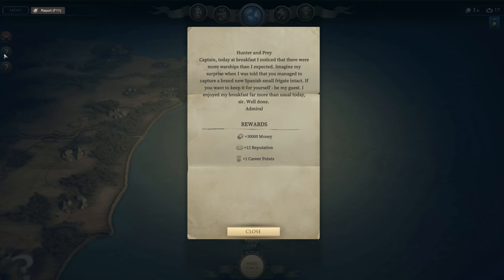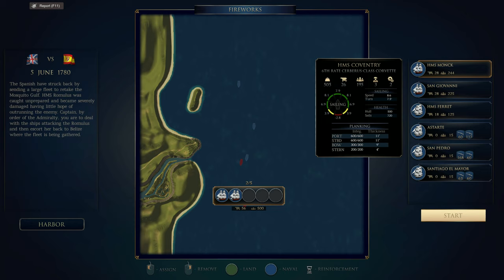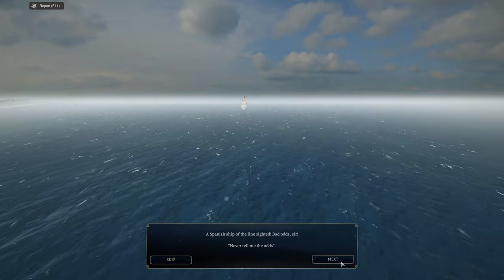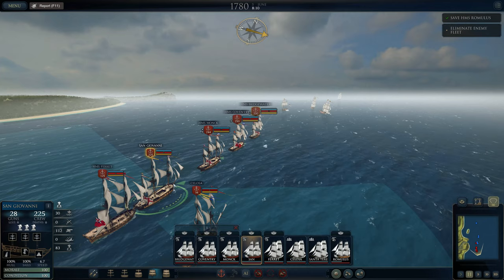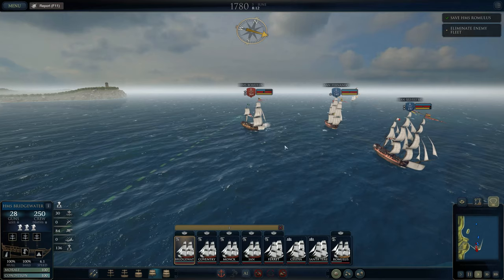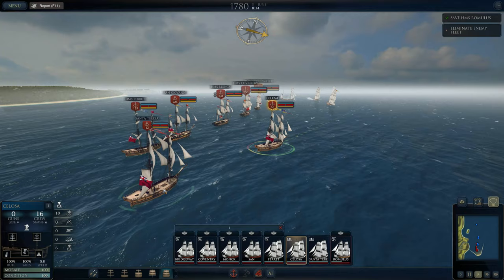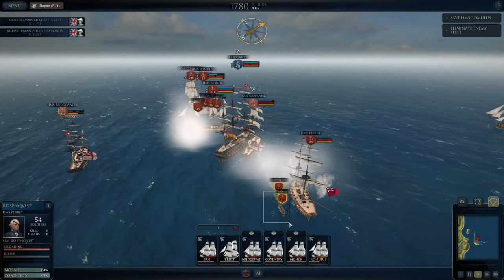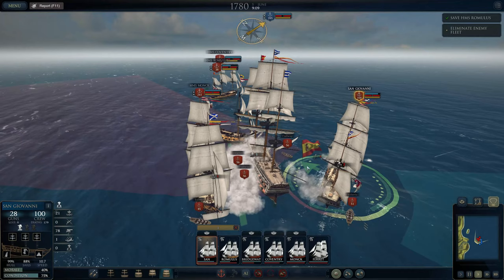Ultimate Admiral: AGE OF SAIL | BRITISH CAMPAIGN No. 7 - Capturing The Arrogante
In the British campaign of Age of Sail, the aim is to capture the Spanish 3rd rate ship, the Arrogante. This video takes you through each step of the campaign, from scouting the enemy fleet to engaging in battle.

This is the seventh campaign in the Ultimate Admiral series, and it is one of the most challenging yet. If you're a fan of Age of Sail gaming, or simply want to learn more about this iconic period of naval history, then this campaign is for you!